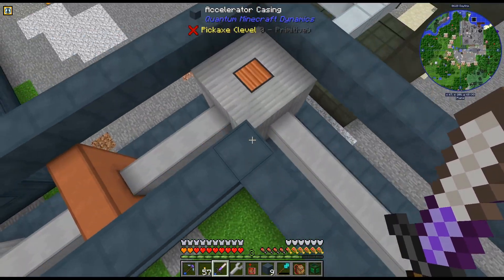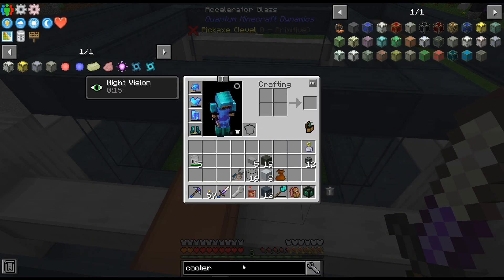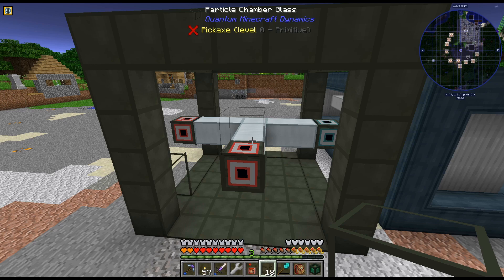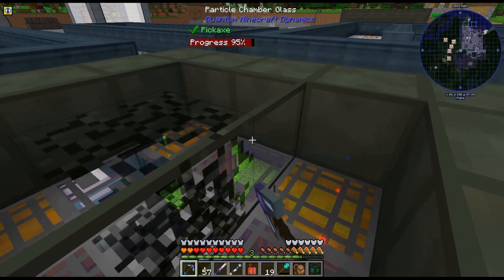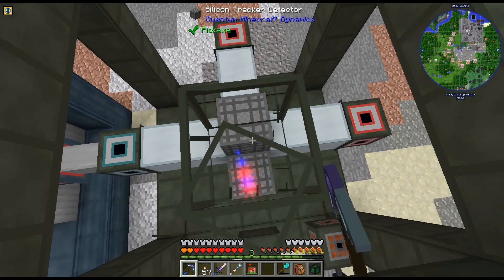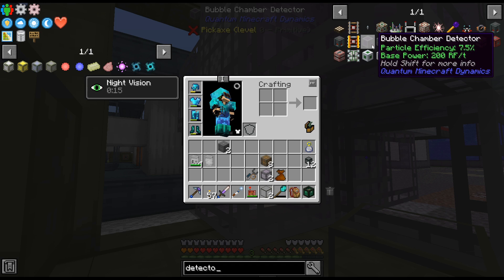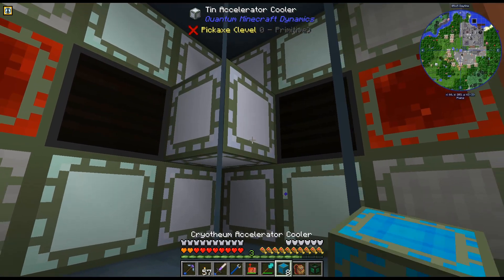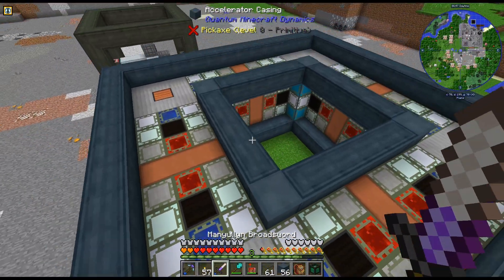Multiblock Madness - 117 - Sodium 22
Let's get the synchrotron fired up and make our first item with it